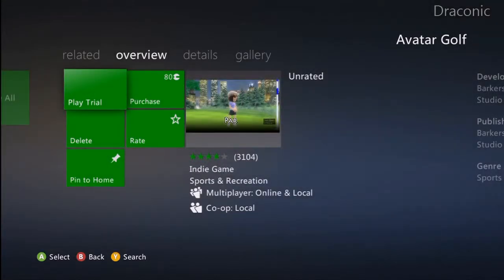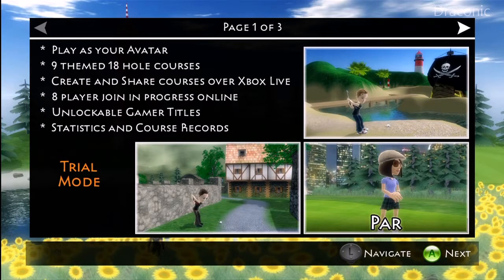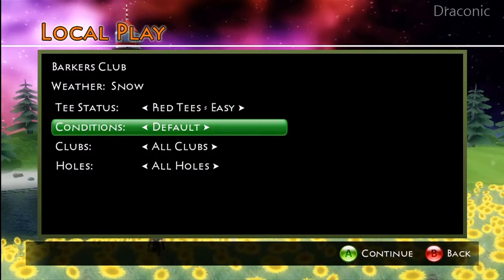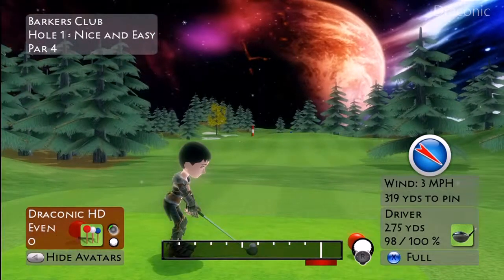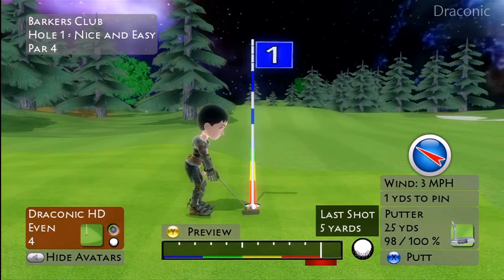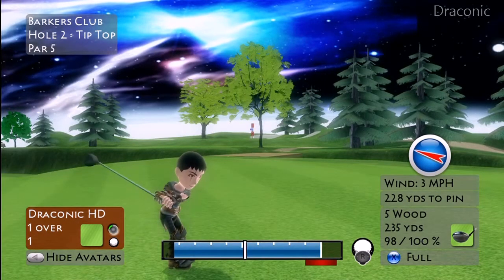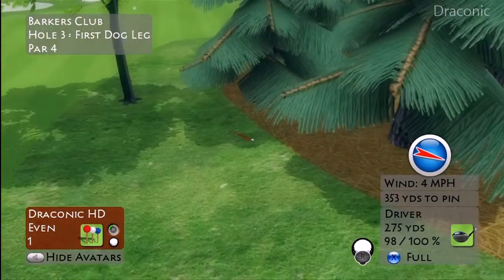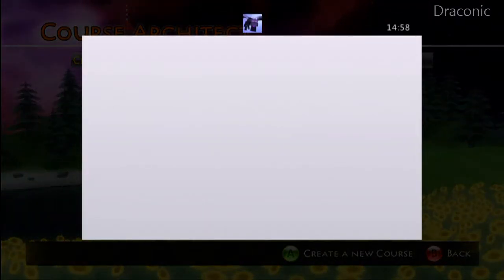Lets Test : Avatar Golf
In this Lets Test I grab the golf clubs and try my luck at a hole in one. Very fun to play and would be better with more people. Turns out my virtual Golfing skills are not too bad.